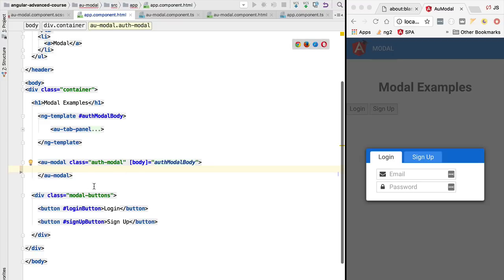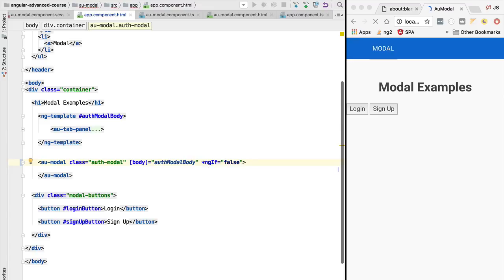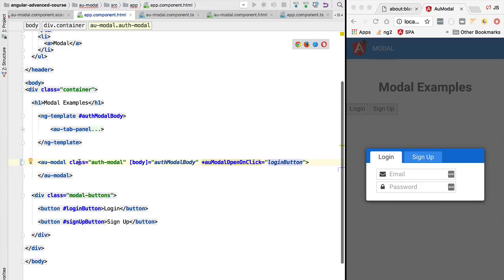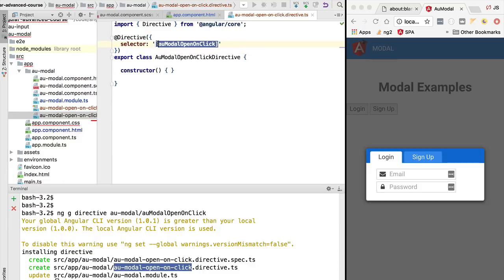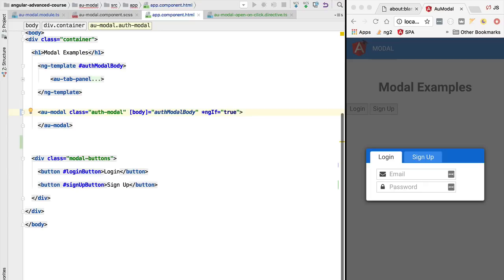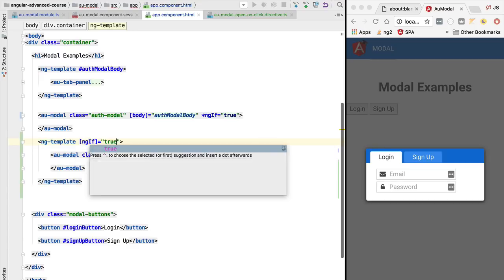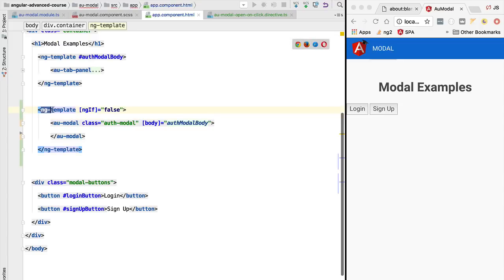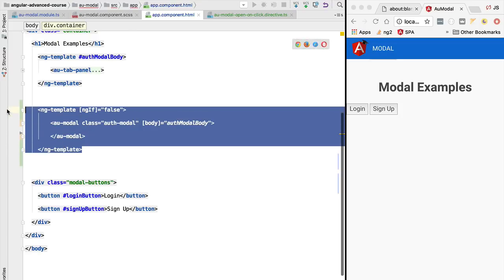💥 Structural Directives - How Do They Work ? Understanding Their Syntax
This video is part of the Angular Advanced Library Laboratory: Build Your Own Library Course

In this video, we are going to show a use case that is is well suited for being implemented as a custom structural directive. This video contains a library design discussion and also it covers how the syntax for structural directives such as *ngFor or *ngIf gets desugared by Angular.